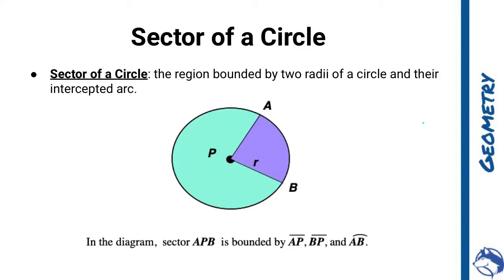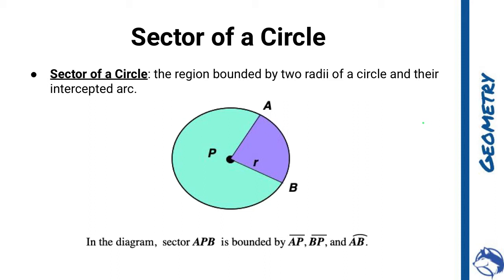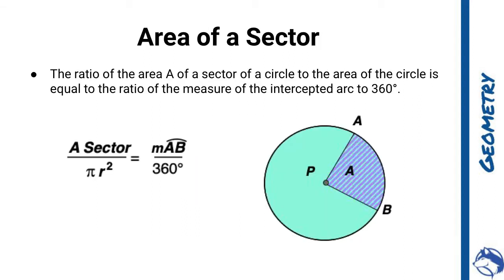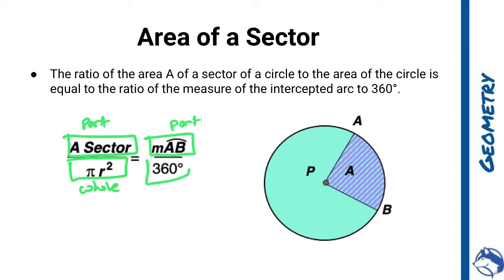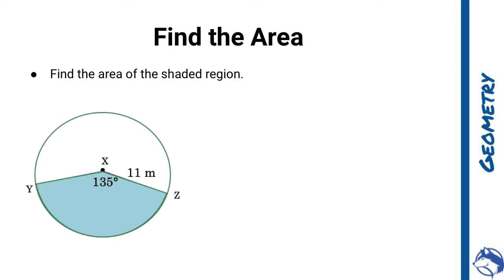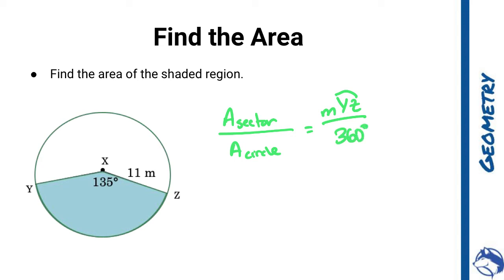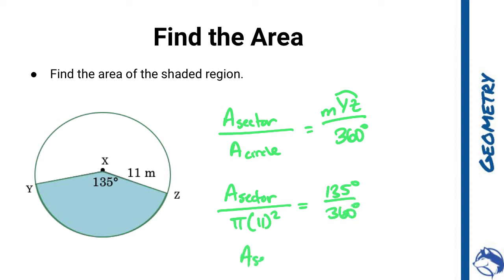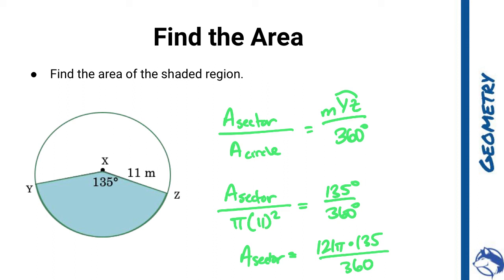G Section 10-7Area of a Sector